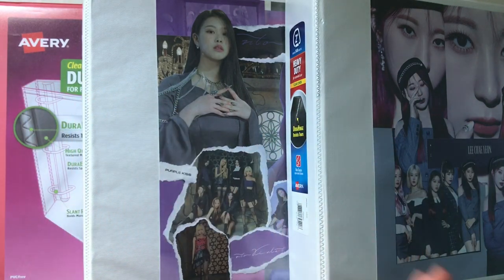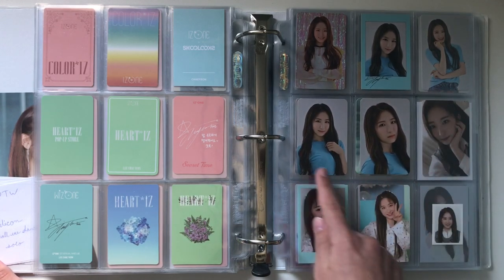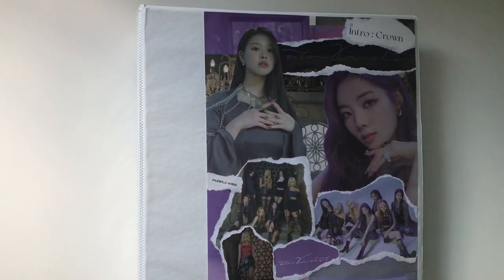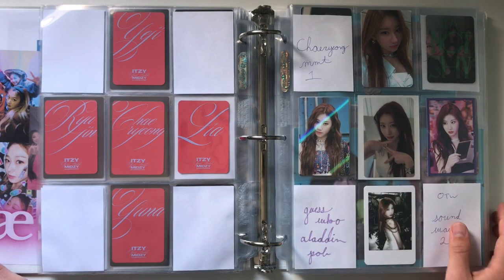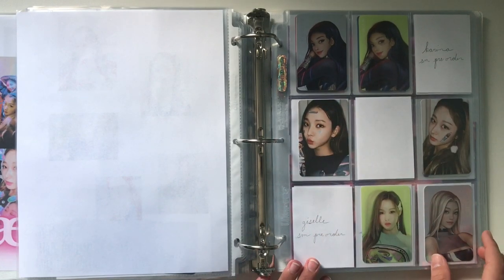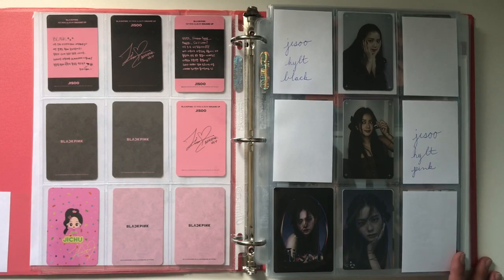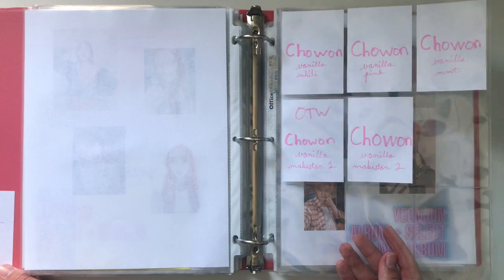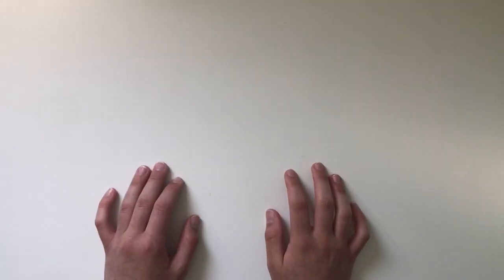my entire kpop photocard collection! // july 2021 // iz*one, Itzy, aespa, txt, blackpink, red velvet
Let me know if there are any video you would like to see in the future!

Upcoming videos (*not confirmed):
- mwave itzy unboxing
- haul
- signed/rare collection*